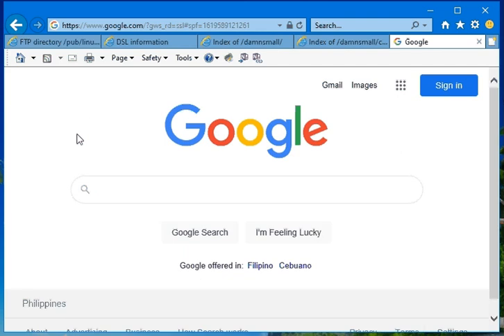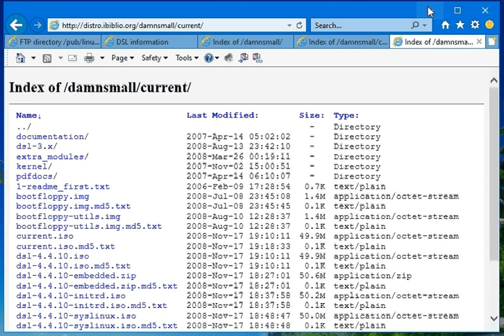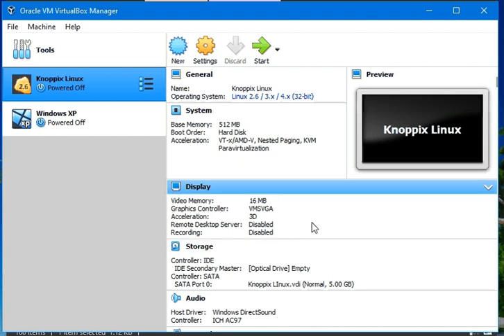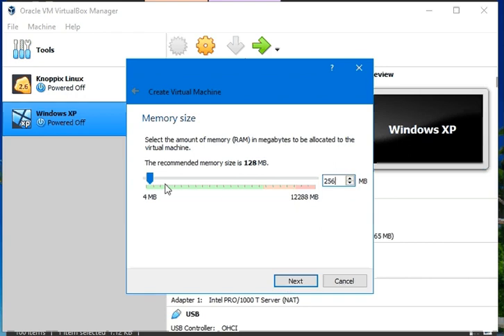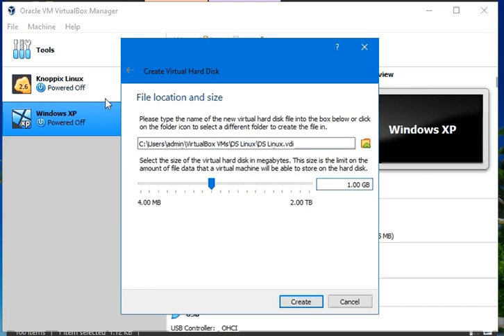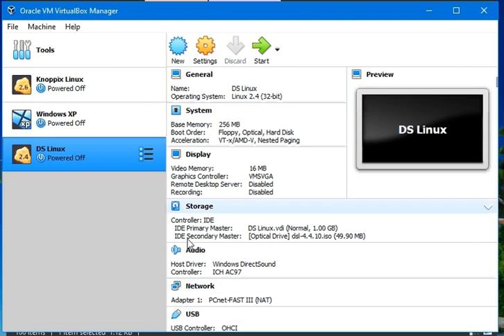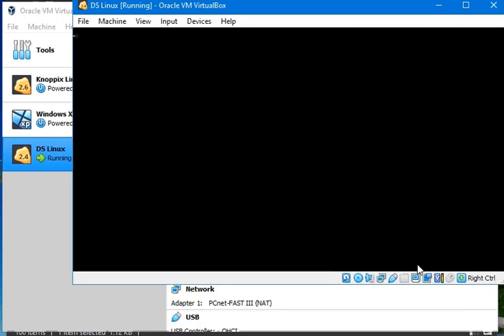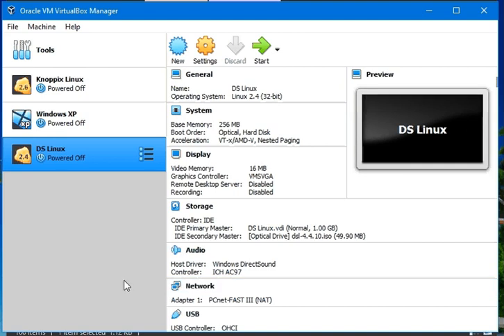Virtualization part 2